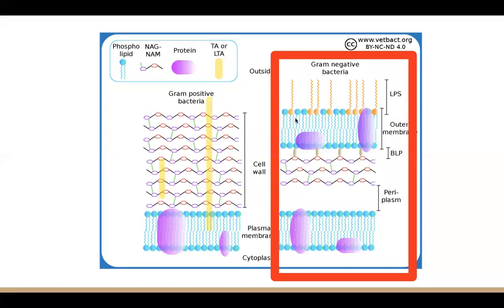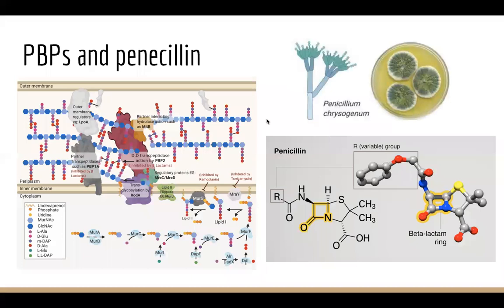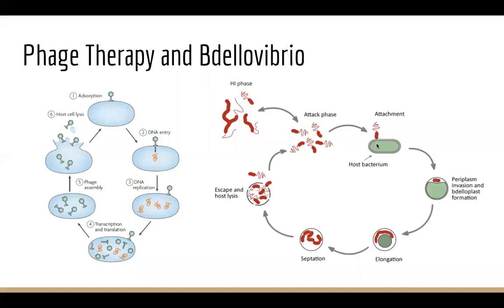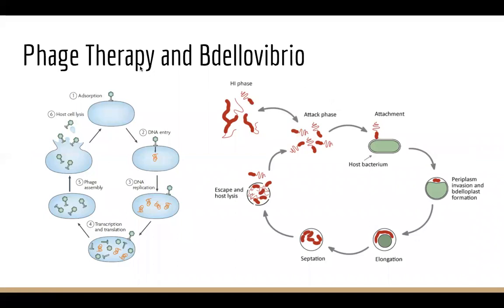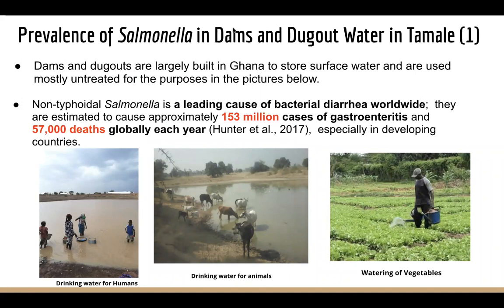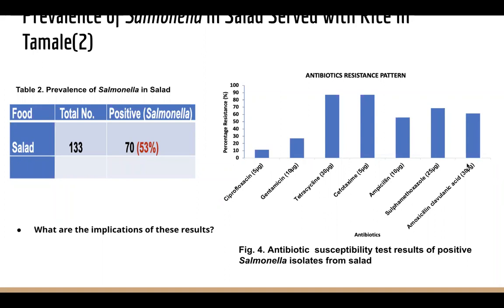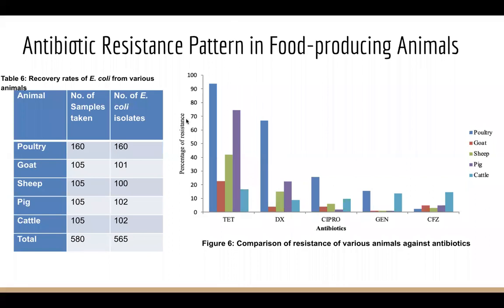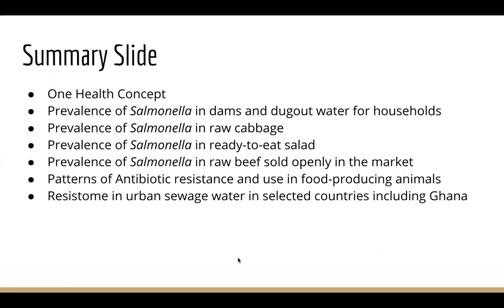Antibiotic Resistance MOOC 1: Microbiology 101 and the rise of antimicrobial resistance in Africa.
In the first MOOC of the Antibiotic Resistance module, we talk about the basics in microbiology from the types of bacteria, and propagation of life from DNA, through to the rise of antibiotic resistance. Once this is established we go on to talk about the threat of salmonella in waste water and foods across Africa and especially Ghana. This MOOC was hosted by Chris LB Graham and Courage K.S Saba